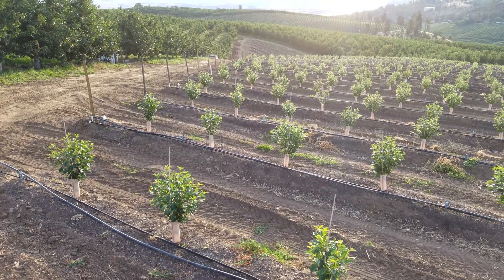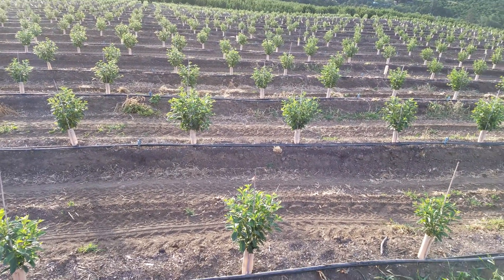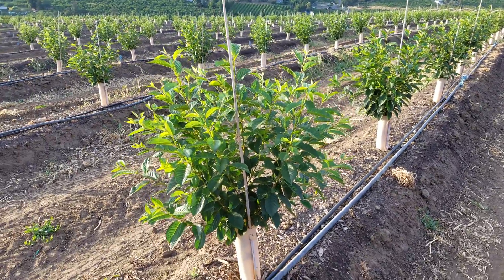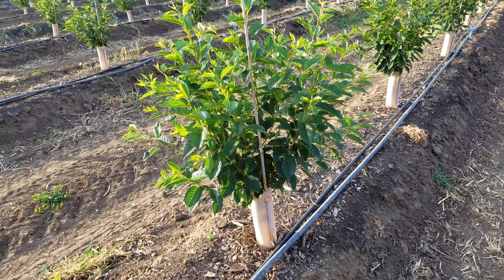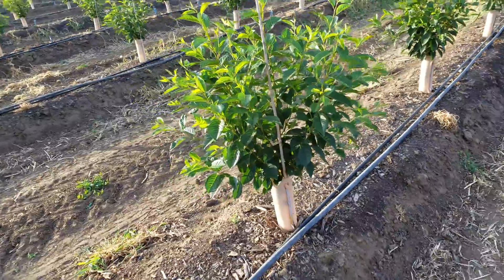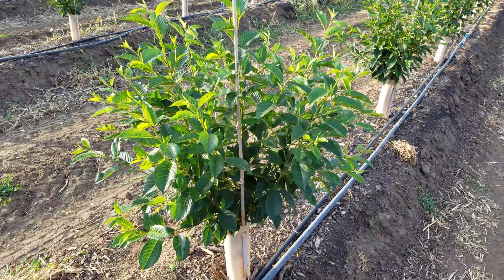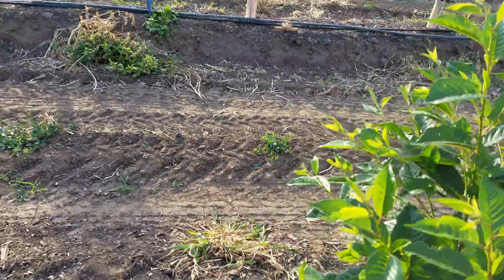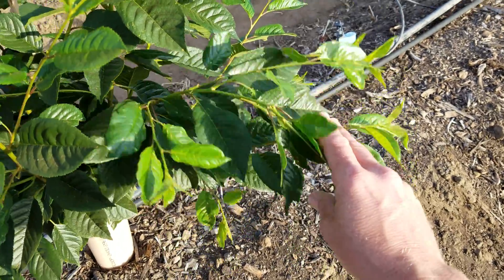Orchard of the Future Update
Great results using the foliar and fertigation program from Advancing Eco Agriculture on our Krymsk 6 rootstock trees.